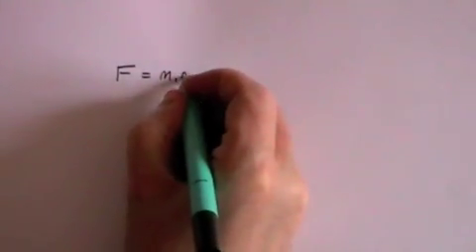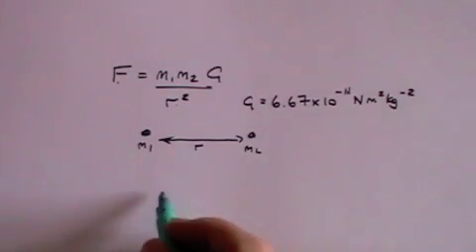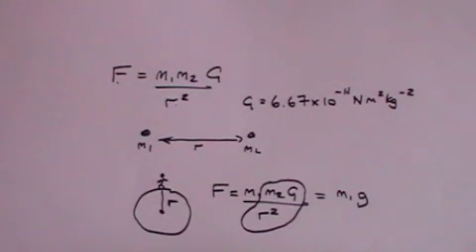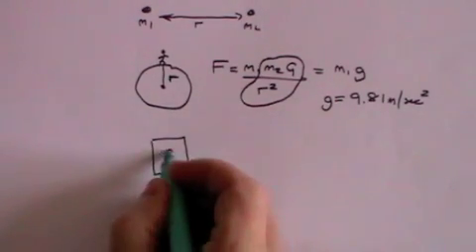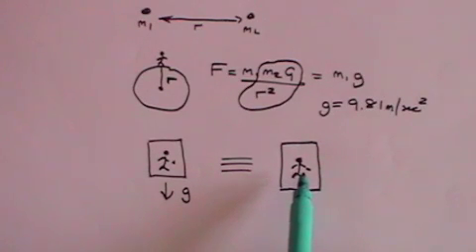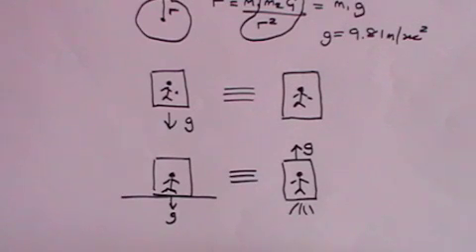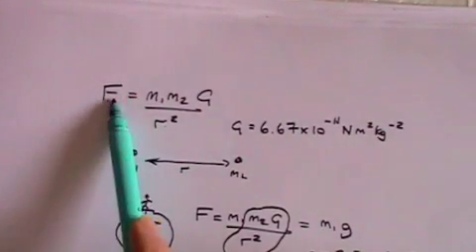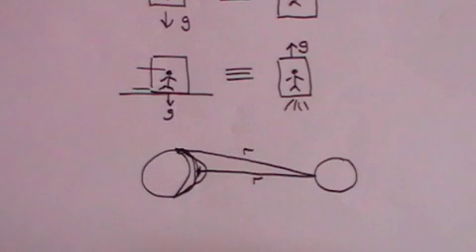General Relativity: An Introduction - Part 1 of 2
An introduction to the basic principles of General Relativity including the principle of equivalence, the effect of gravity on light and the first indication of curved spacetime.